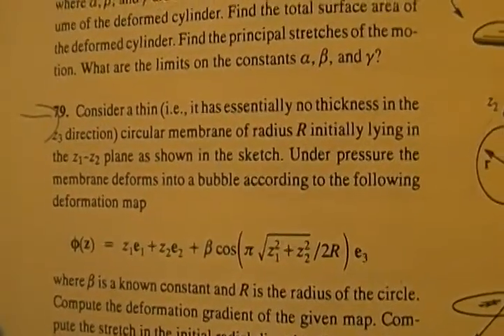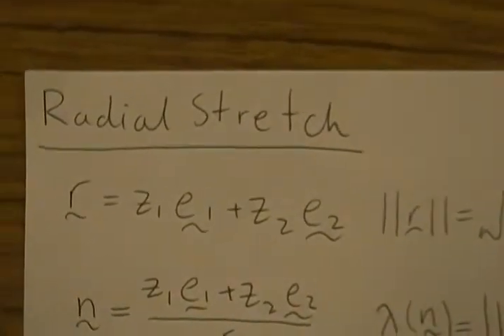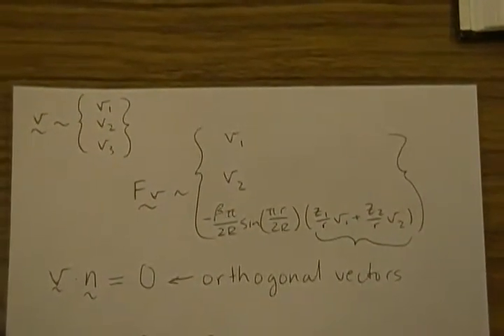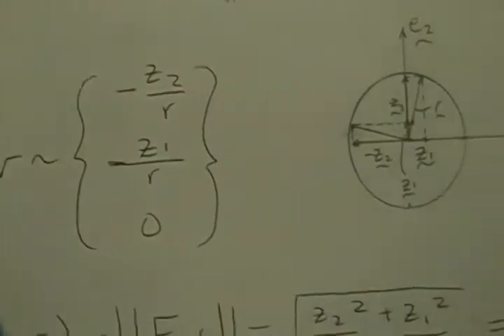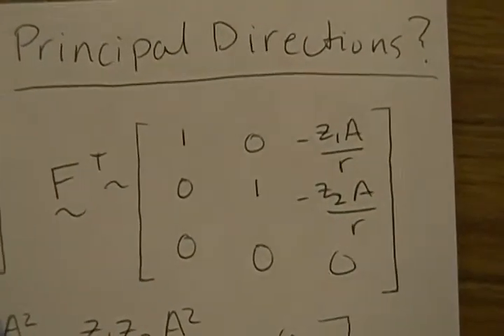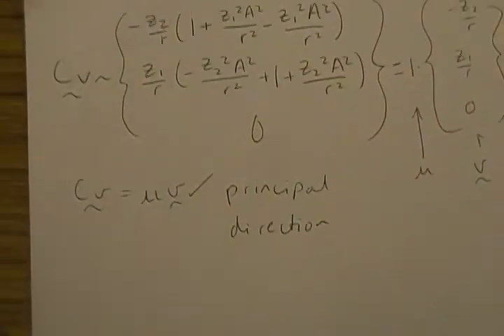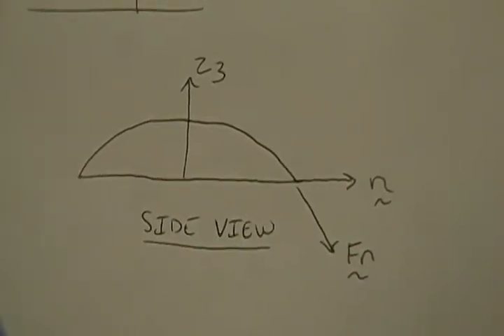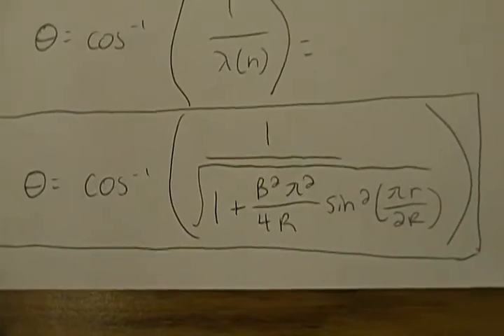Problem 79 (Group 9)